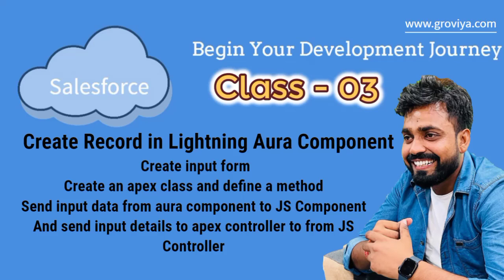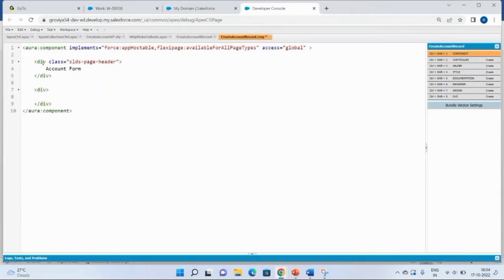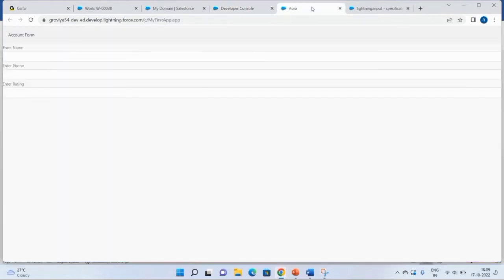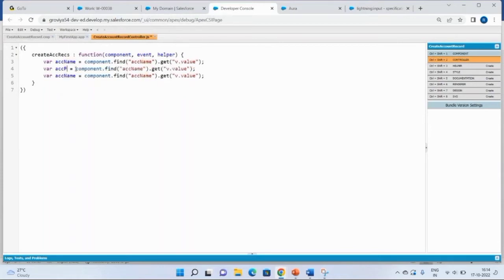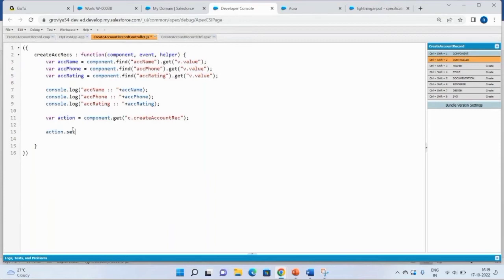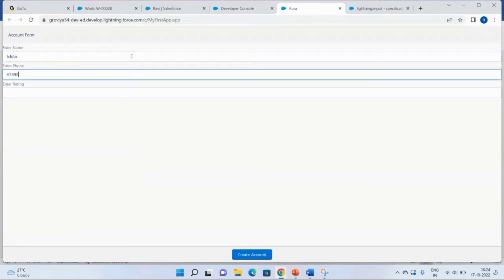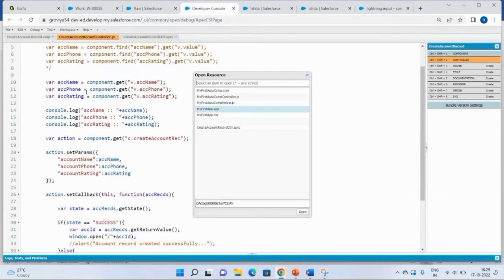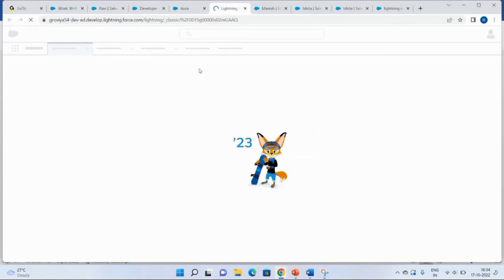Create Record in Lightning Aura Component | Get Field Value in Aura Id and Aura Attribute | Day 03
How to create account record in lightning aura component
Create input form
Get field value in aura:id and aura: attribute
Create an apex class and define a method
Send input data from aura component to JS Component
And send input details to apex controller to from JS Controller